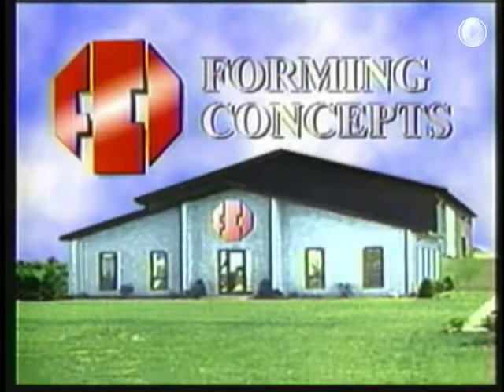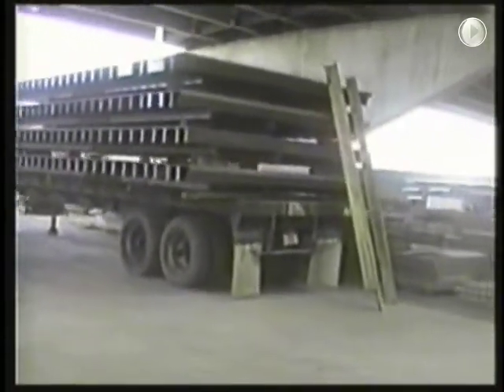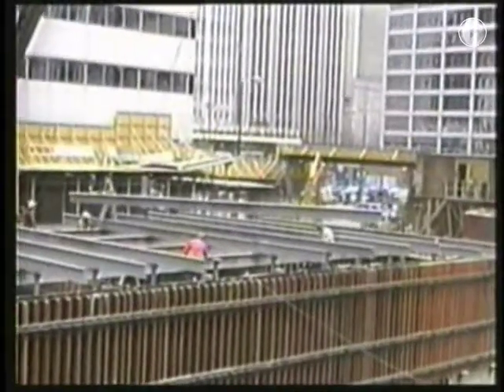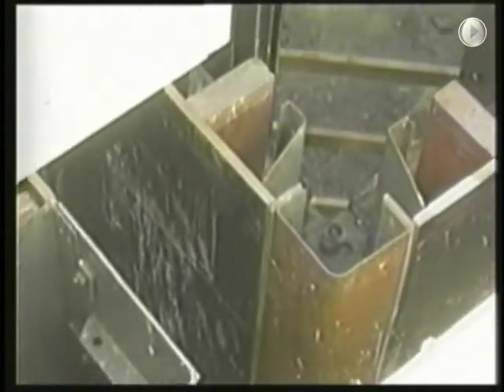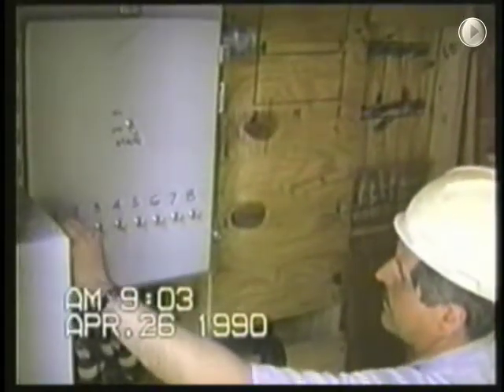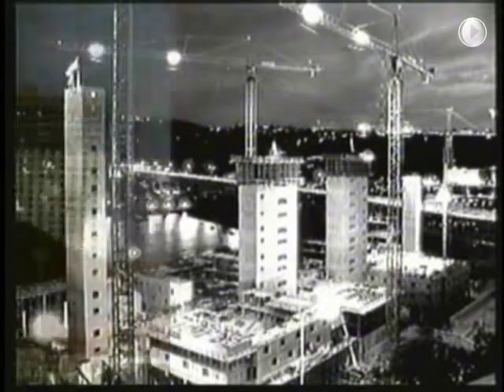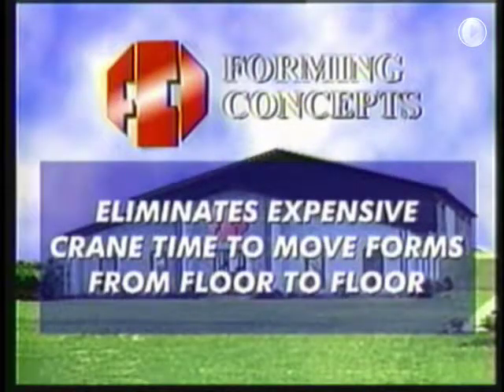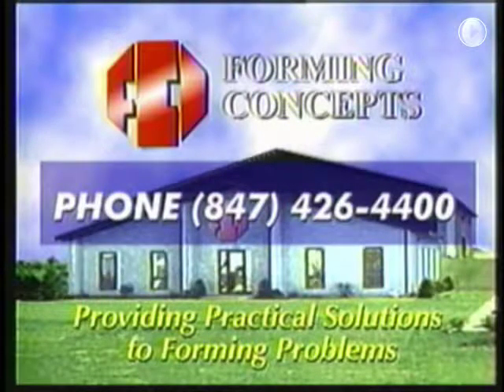Vintage FCI Lifter Video From 1990's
Take a look at an old marketing video we created for our lifter shortly after it was developed.  We've come a long way since then!